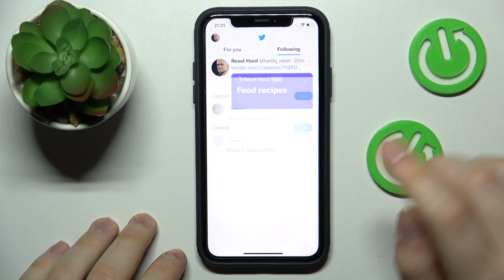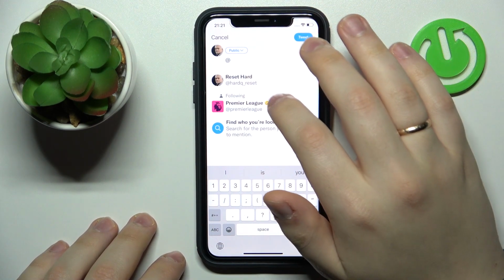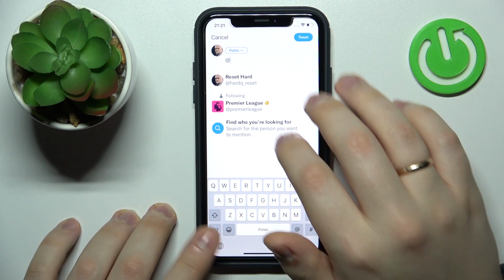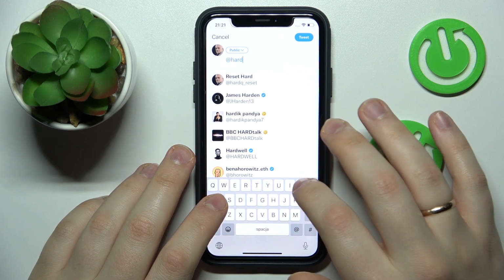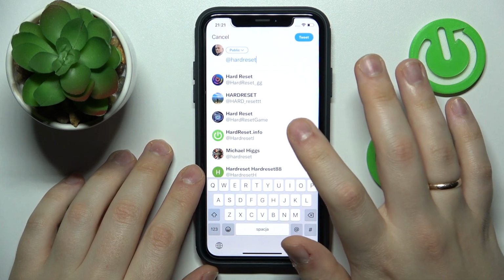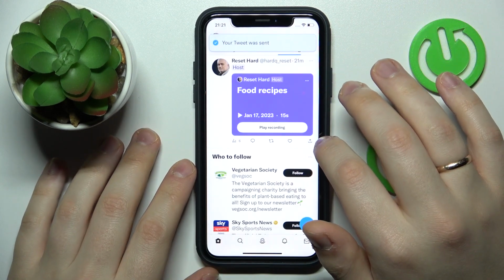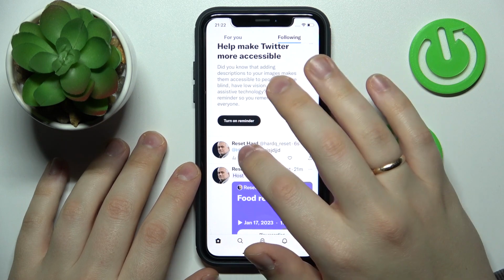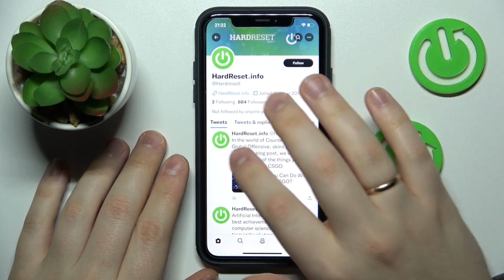How to Tag Someone on Twitter - Ping Other Twitter User on a Mobile Device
In this simple and short tutorial, we are going to demonstrate how you can mention other Twitter users while composing a tweet from a mobile app. Thereby, if you are interested in discovering how it is possible to ping other Twitter pages in your post, we are gladly encouraging you to view this video.

How to ping someone on the Twitter mobile app? How to tag other Twitter users on a mobile phone? How to mention other Twitter users on a mobile app?